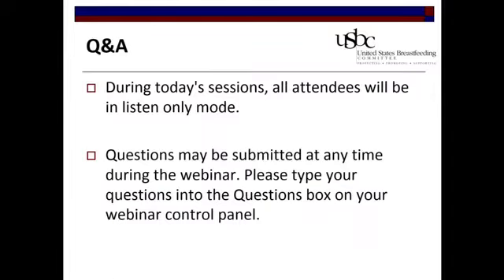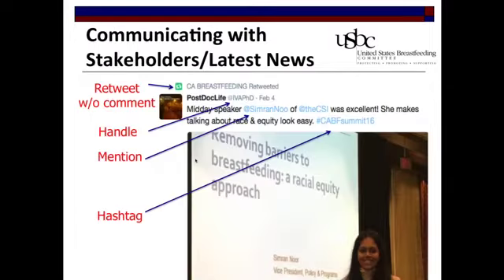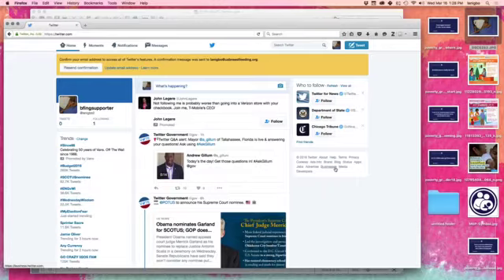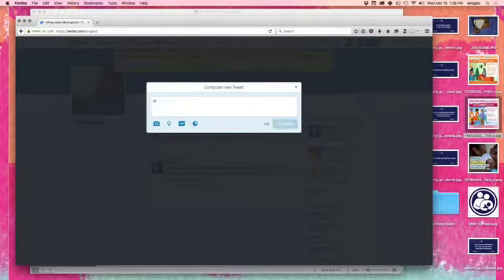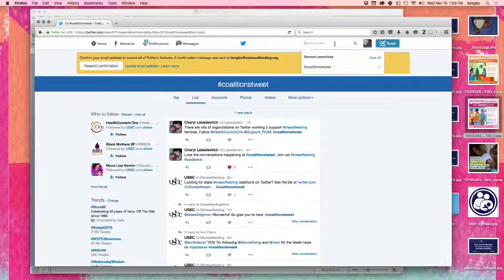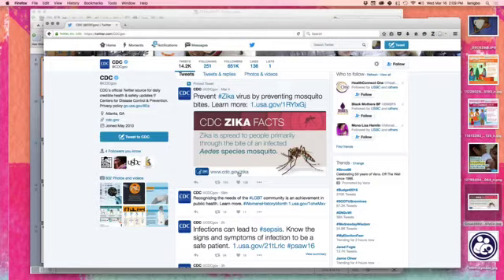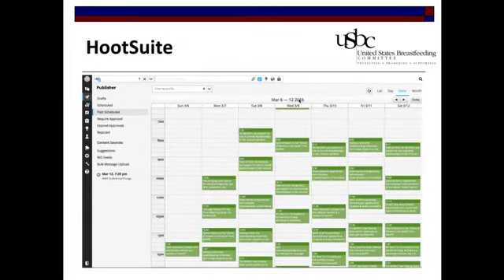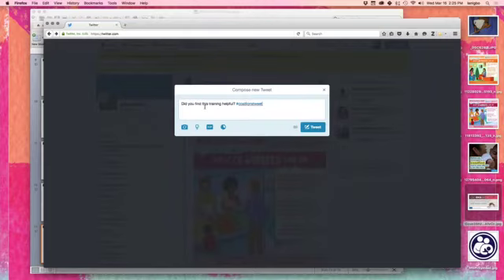"Power Tools for Coalitions" Webinar: Coalitions: Taking Twitter by Storm (3/16/2016)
Coalitions: Taking Twitter by Storm

Presented by:
Lynette Anigbo, USBC PR & Communications Coordinator
Cheryl Lebedevitch, USBC Workplace Project Manager

The March "Power Tools" webinar will focus on getting acquainted with Twitter and how it can be used to support your coalition’s mission. This session, presented by the USBC, will include a live, interactive tutorial for breastfeeding advocates that starts from the very beginning: setting up a profile, orienting users, finding and following breastfeeding organizations, reaching policymakers, and managing content. Participants are encouraged to bring a second device (smart phone, tablet, or laptop) in order to more easily join the real-time conversation on Twitter at coalitionstweet.